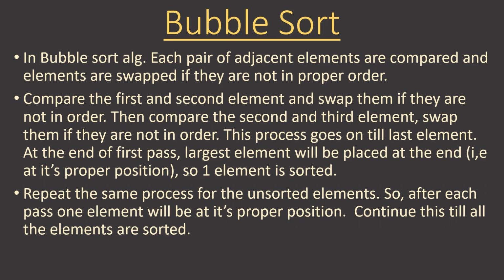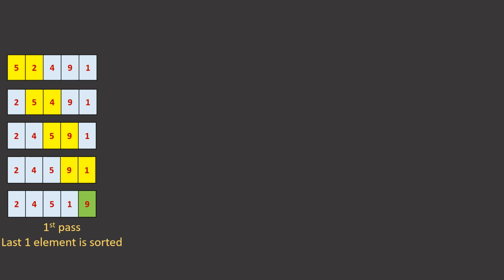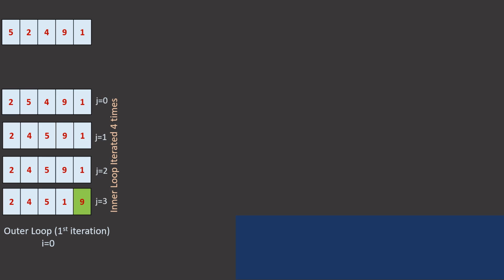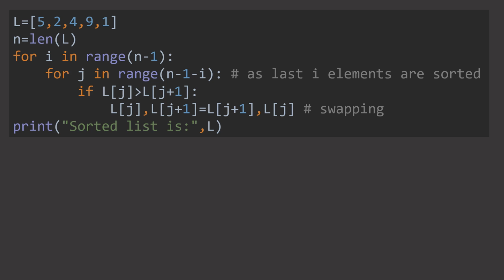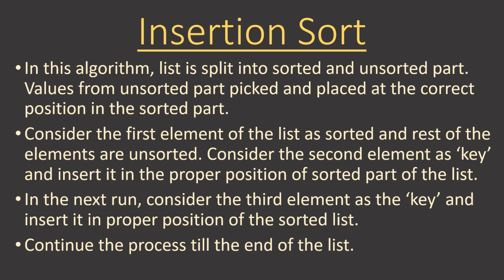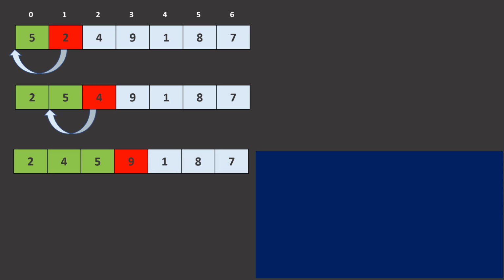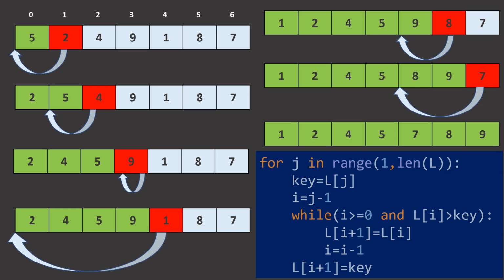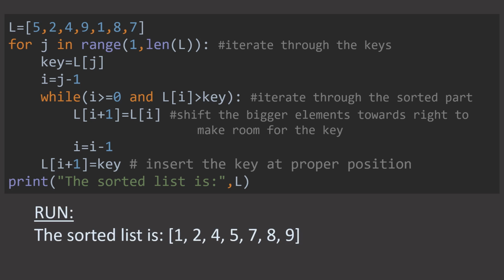Bubble Sort, Insertion Sort Implementation in Python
This video contains an explanation of Bubble Sort, Insertion Sort with Implementation in Python.